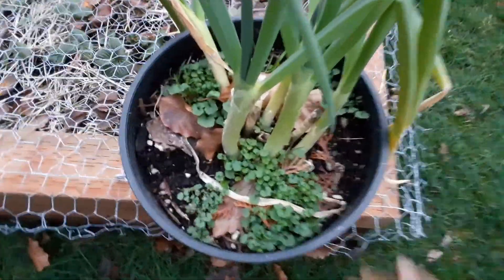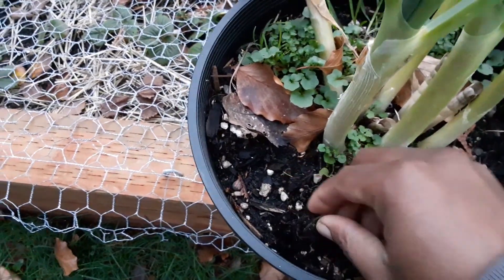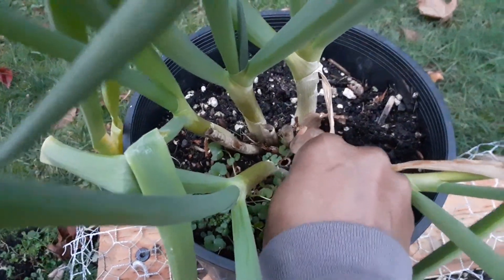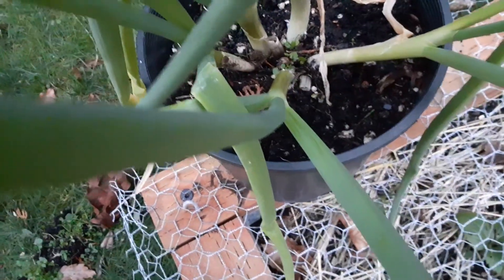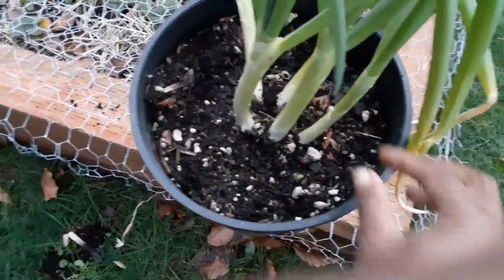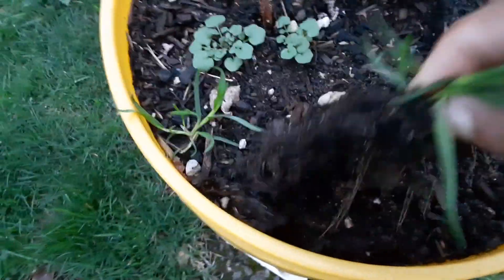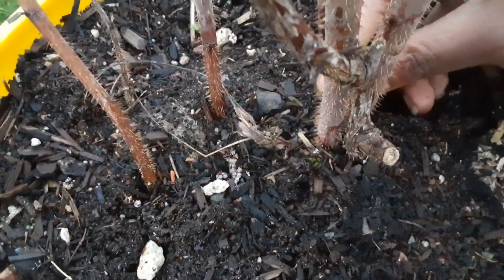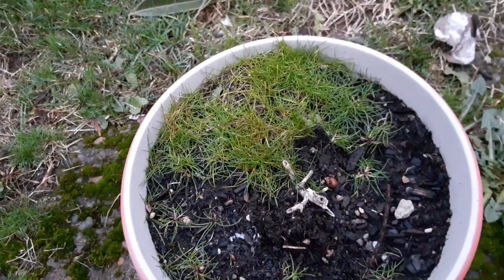🧅ONIONS🧅 HOW I REGREW ONIONS! 🧅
This quick video is a review of how I regrew onions. I will be able to have an endless amount of green onions using this method. I am weeding this little plant to make it stronger and more healthy.  Thank you for joining me in the garden.

@cookingatsunsettogether podcast available on many streaming platforms